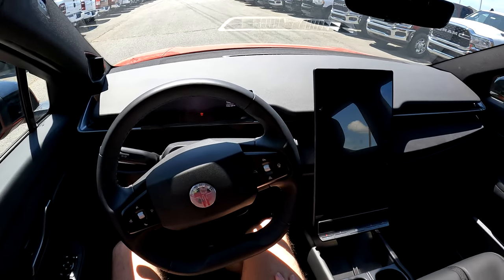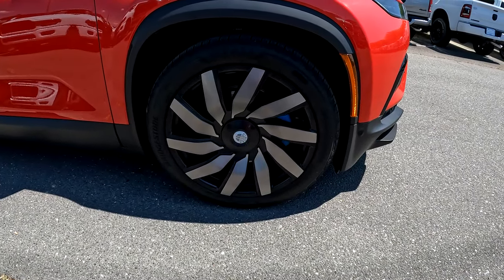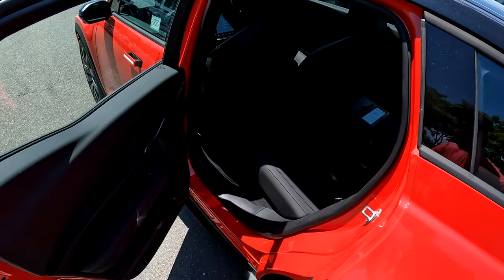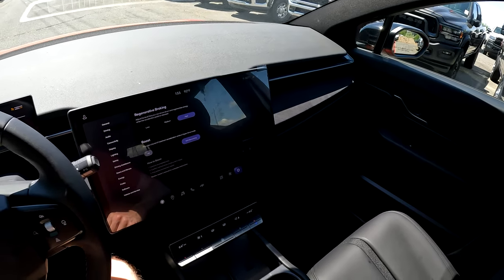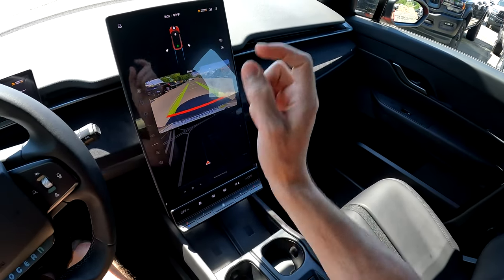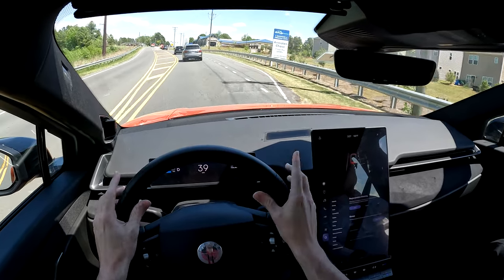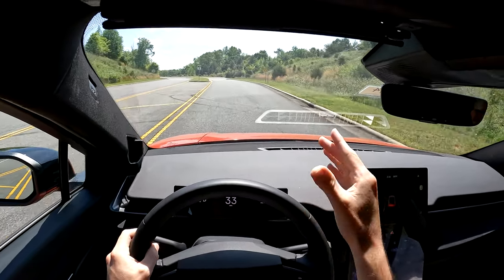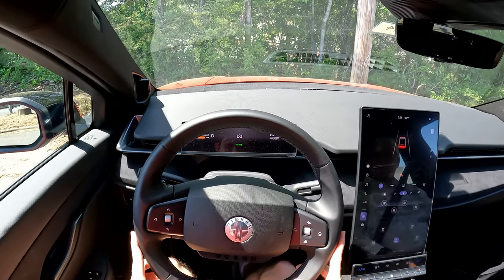Should You Buy a 2023 Fisker Ocean Extreme?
Let's take a look at the 2023 Fisker Ocean Extreme and see if it's worth the money!